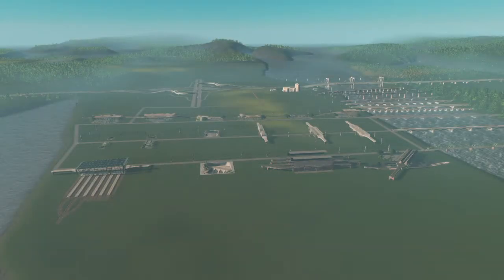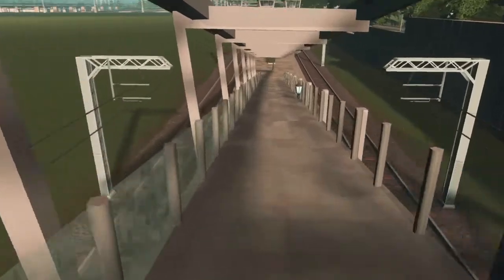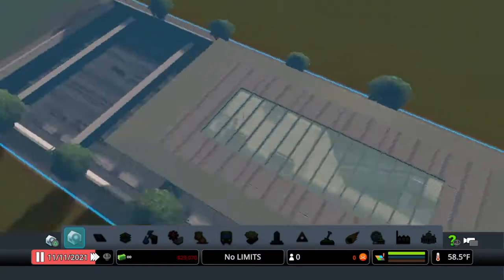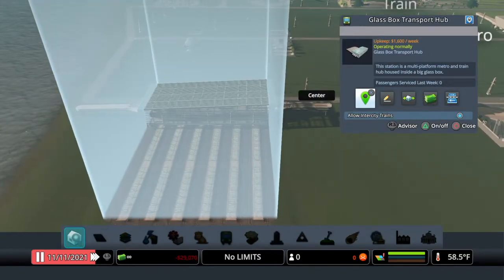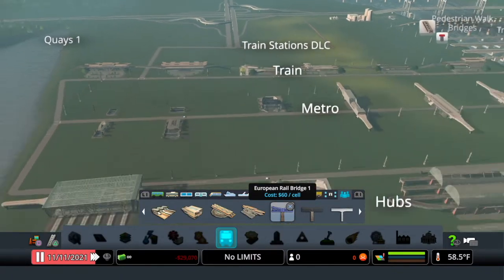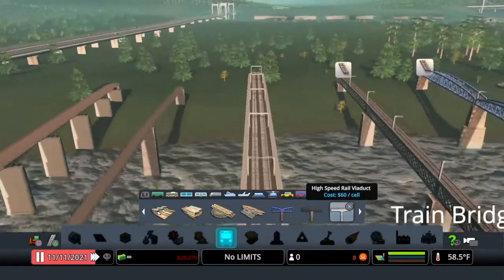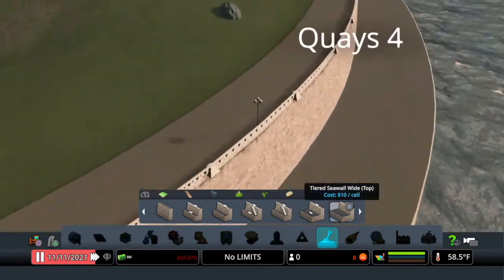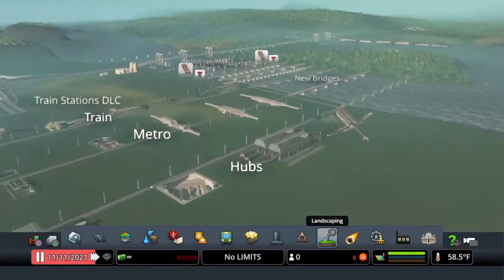Cities: Skylines Train Stations and Bridges and Piers DLC Custom Content First Look Walkthrough PS4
0:00 Intro
0:50 Train Stations
09:35 Bridges and Piers

Today I give a complete look at the Trains Stations and Bridges and Piers DLC’s that became available yesterday from Paradox on PS4. We walkthrough all the contents and I give my thoughts and opinions on the packs as well as what I would have liked to see. Hope you enjoy!

Thanks, Grahtles!